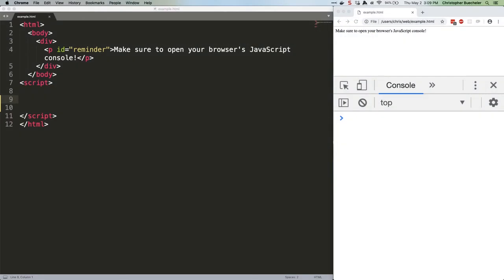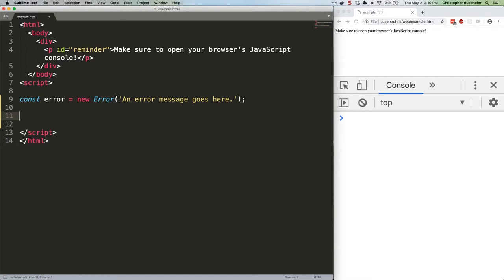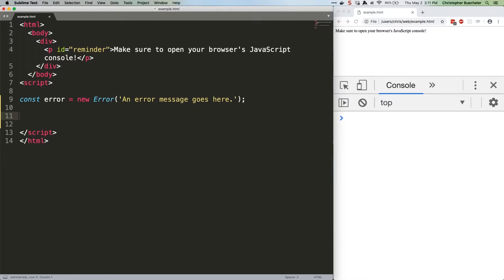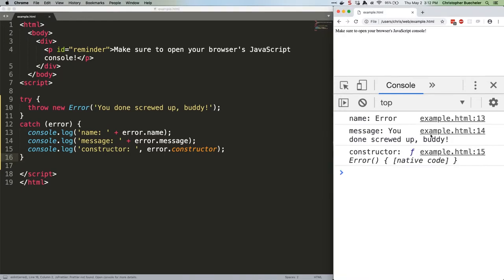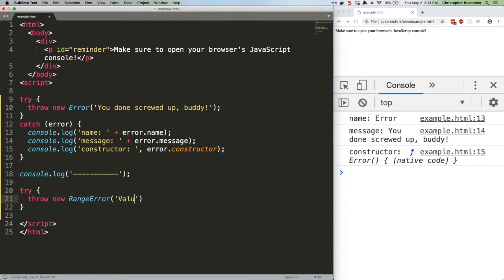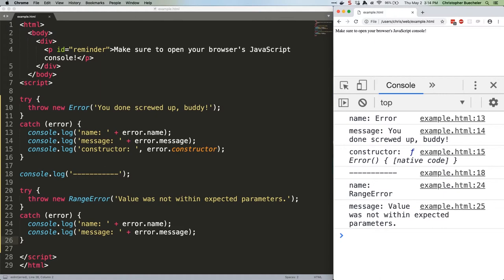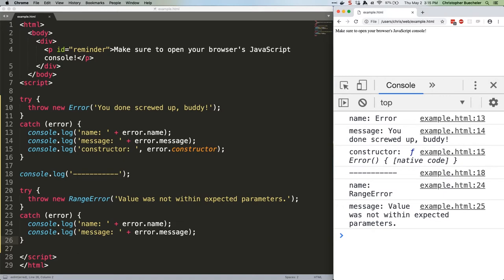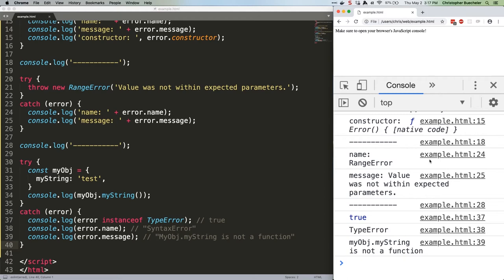JS Quick Hits 68 - The Error Constructor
The JavaScript Error constructor is a built-in way to standardize errors in your JS apps. Let's take a look at the basics!